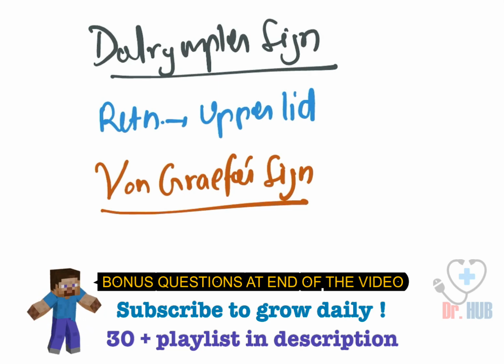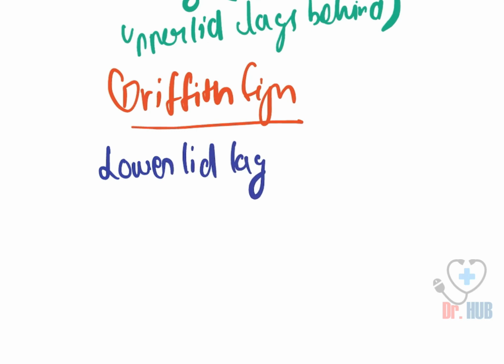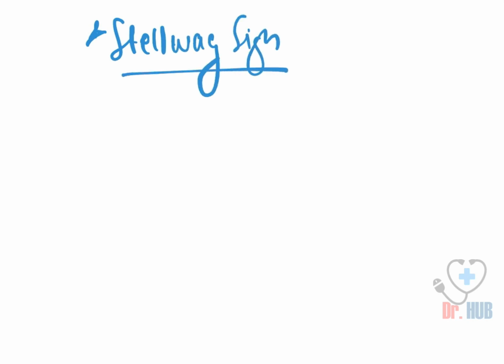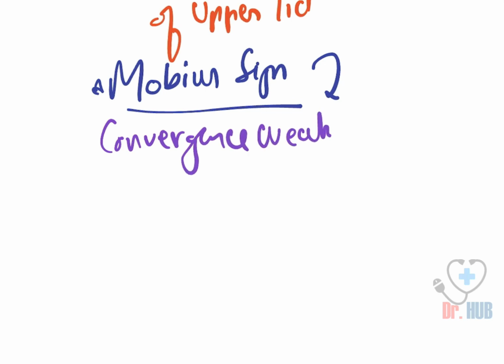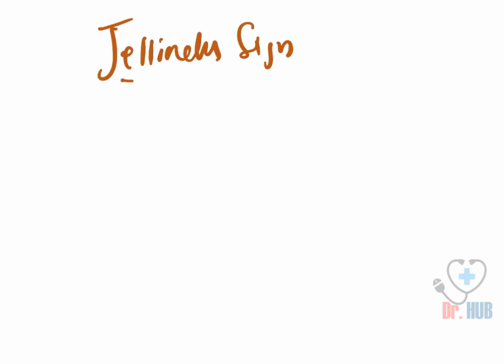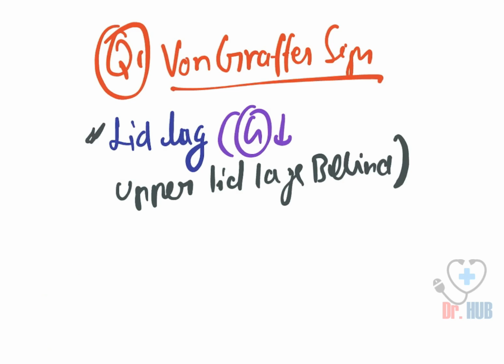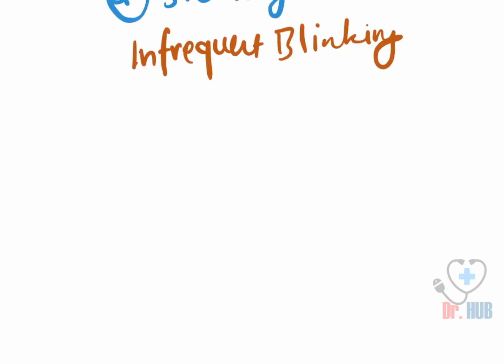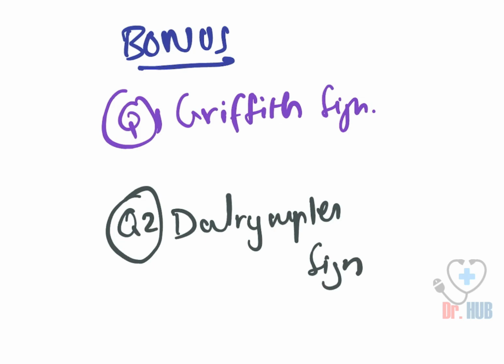Signs Of Graves Ophthalmopathy